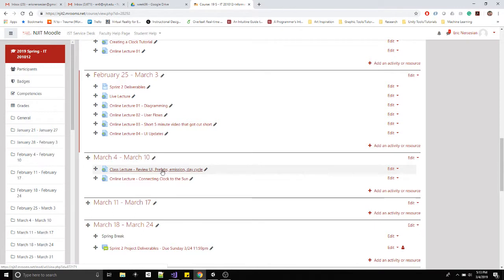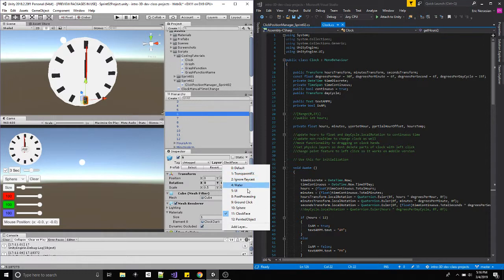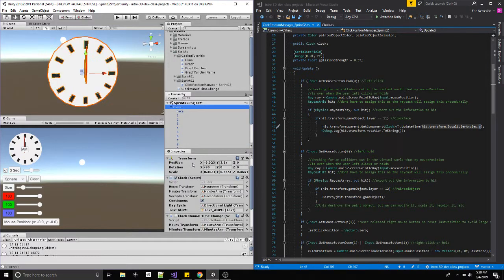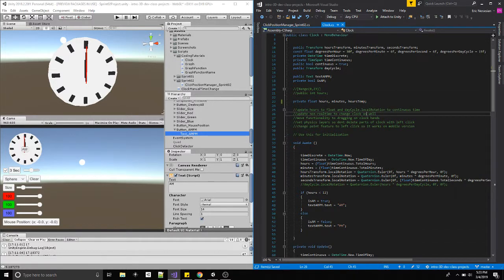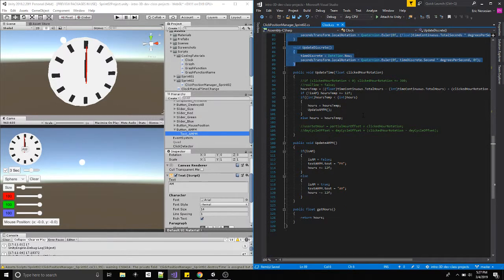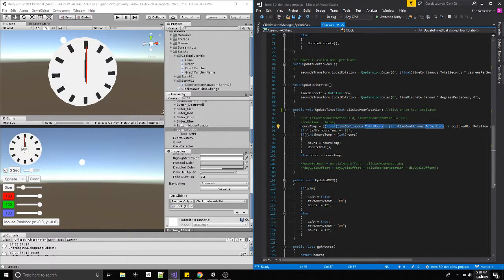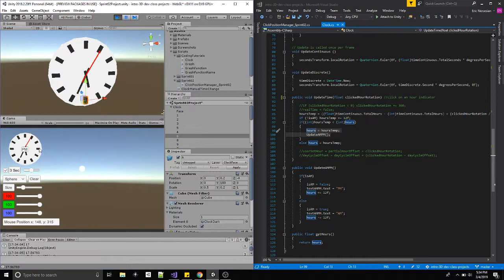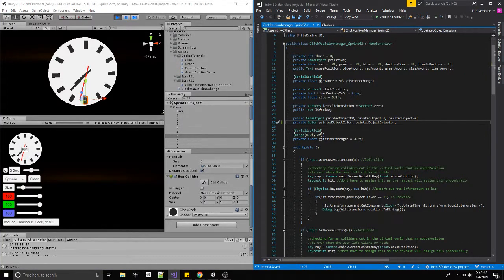Intro to 3D Development - Week 06 Video 03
0:00 - Recap over what was talked about previously like the real time, light and clock connections.

2:40 - Starts off by talking about the clock within the unity. Goes into detail about how the hour indicators have colliders and and specified layers so that when they are clicked something can happen.

4:40 - Briefly talks about how an if statement can be used to tell Unity to do something when a specific layer is clicked. Bounces between C# and Unity a little as well to show the overlap.

8:20 - Specifies the new methods that were incorporated for this video and talks about what their functions are.

9:32 - Specifies the new variables that were added for this video. It's just a text element, a boolean and a couple of added floats.

10:50 - Quickly reviews continuous and discrete options for the clock time definition.

11:42 - Talks about the new if statements that were added to affect the AM and PM text display for the clock. Continues into the update method just to review more about what was explained in previous videos.

14:12 - Begins to explain the AM/PM method and also how clicking on different hour indicators or the clock itself will do something within Unity like change the time to AM or PM.

17:15 - He then goes on to specifically talk about how hour hands transition to different hours when they are clicked. The most important thing to realize for this portion is the math that's defined within the code. Once the math is understood, it's much easier to figure out how and why everything comes together when different parts of the clock are clicked. This basically goes on for the rest of the video."